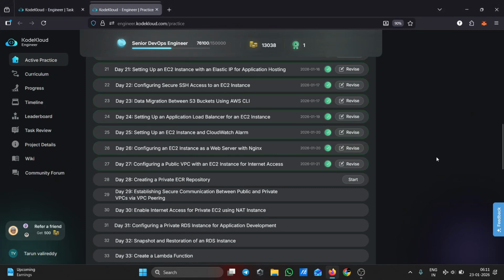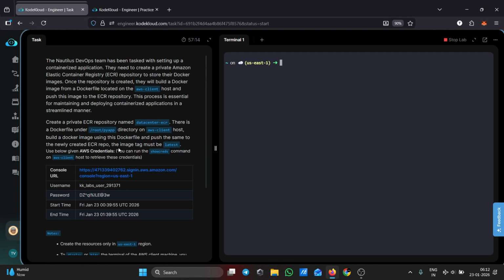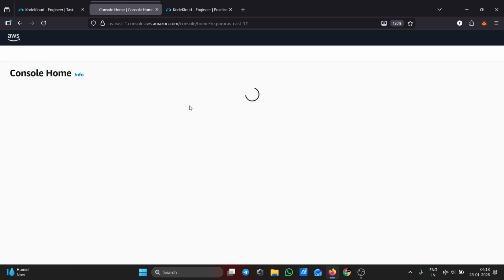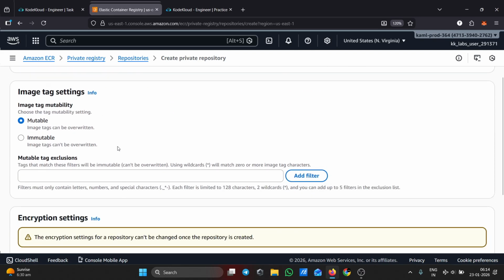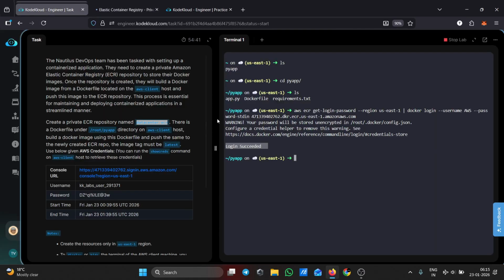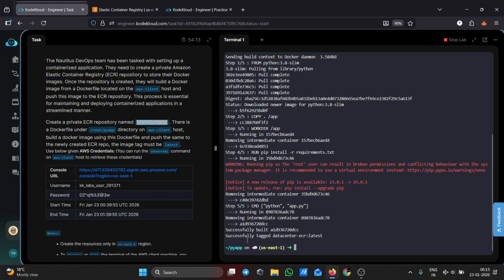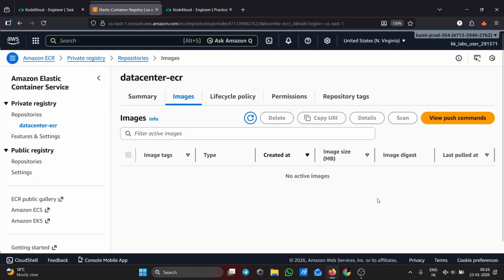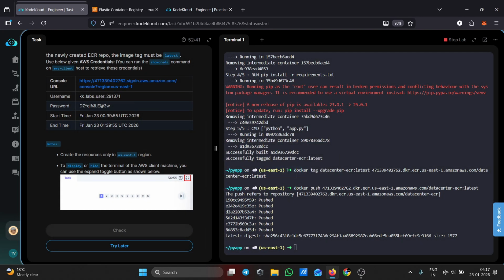Day 28 : How To Create a Private ECR Repository In AWS | 100 Days Of cloud | KK | Tarun valireddy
🚀 Day 28 of 100 Days of Cloud
In this video, we will learn How to Push a Docker Image into an Amazon ECR (Elastic Container Registry) Repository in AWS step by step.
Amazon ECR is a fully managed container registry that makes it easy to store, manage, and deploy Docker container images securely.
🔹 What you’ll learn in this video:
✔ What is Amazon ECR and why it is used
✔ Creating an ECR repository in AWS
✔ Authenticating Docker with AWS ECR
✔ Building a Docker image locally
✔ Tagging the Docker image for ECR
✔ Pushing the Docker image to ECR
✔ Verifying the image in the AWS Console
This session is perfect for beginners in AWS, Docker, and DevOps, and a must-know skill if you’re working with ECS, EKS, or CI/CD pipelines.
📌 Prerequisites:

Basic knowledge of Docker

AWS account

AWS CLI configured

🎯 Part of the 100 Days of Cloud Challenge
Follow along daily to master AWS, DevOps, and Cloud Engineering concepts from scratch.